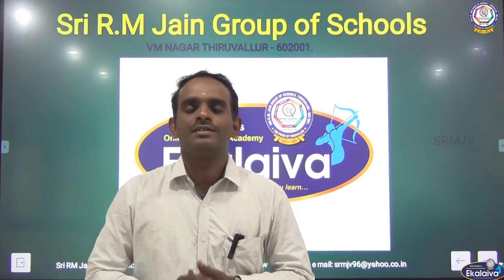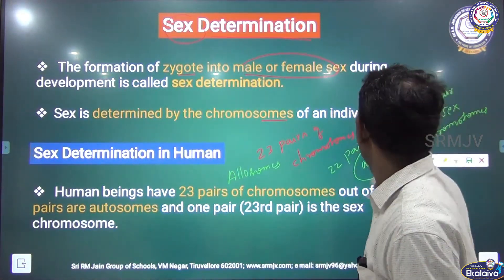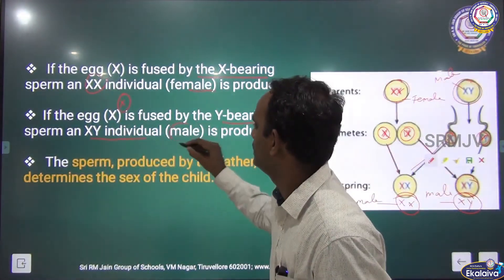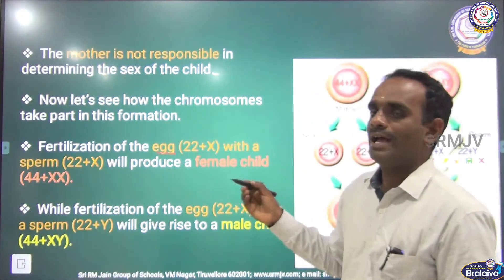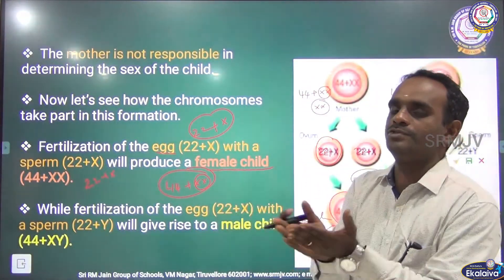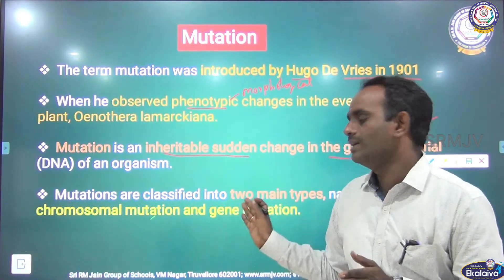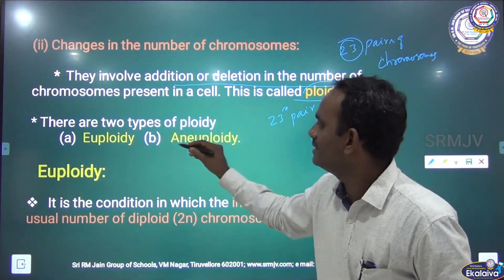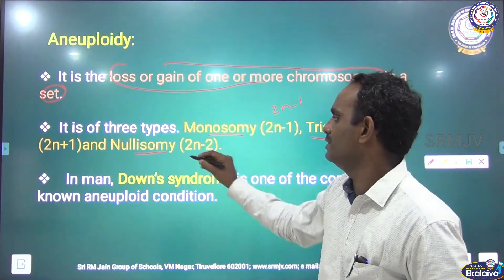X - SCIENCE - TN SAMACHEER - Heredity - Sex determination